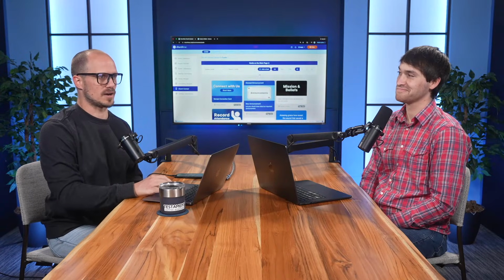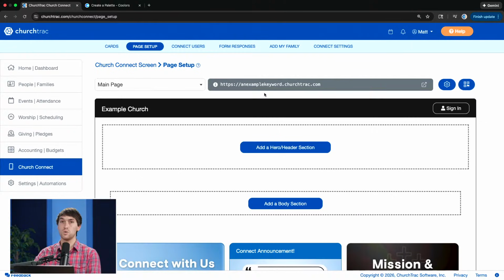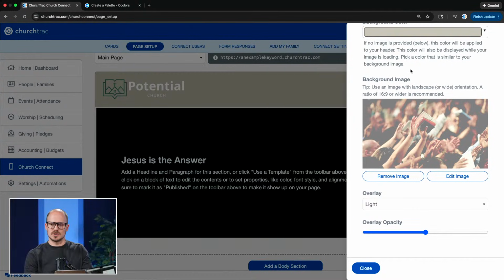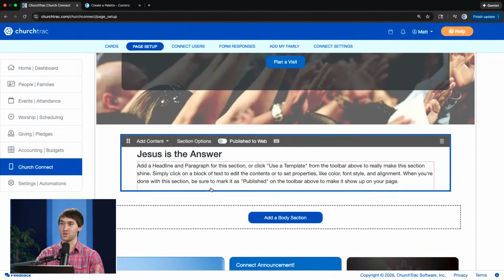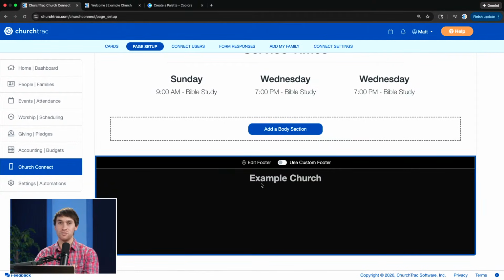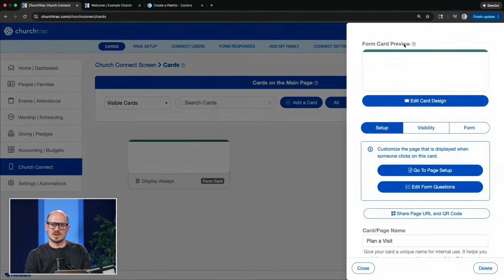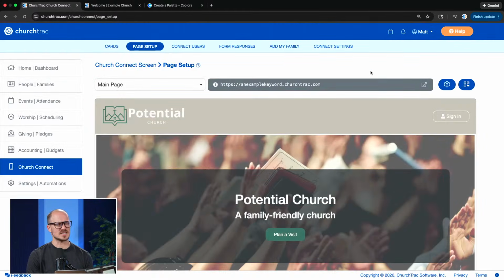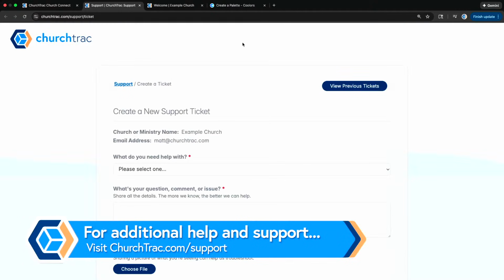ChurchTrac Livestream - 1/28/2026: Church Connect Bootcamp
How to build a church website from scratch in Church Connect. Think of this as a “Church Website 101” class.

Links